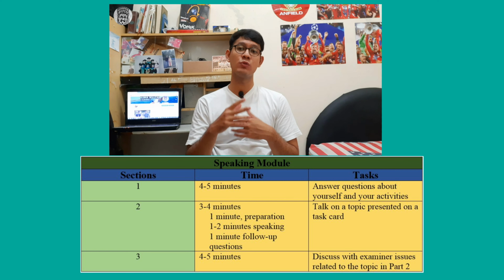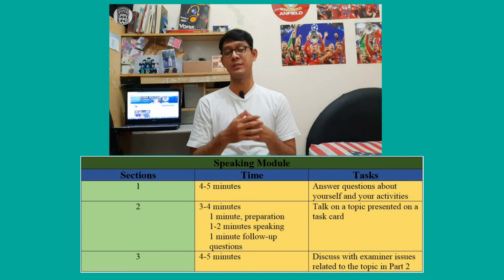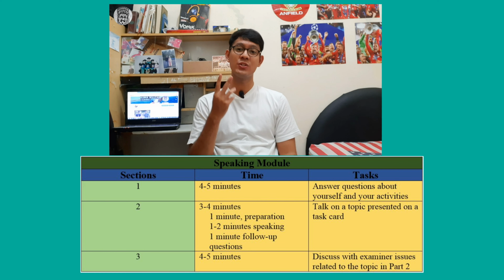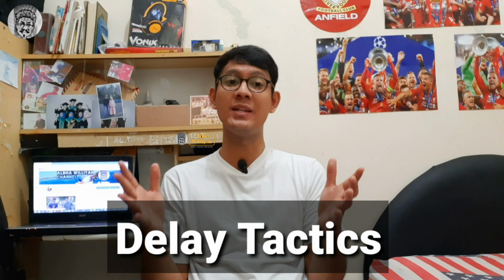DELAY TACTIC: STRATEGI UNTUK SPEAKING DALAM IELTS TEST